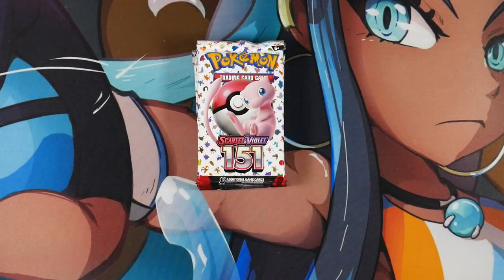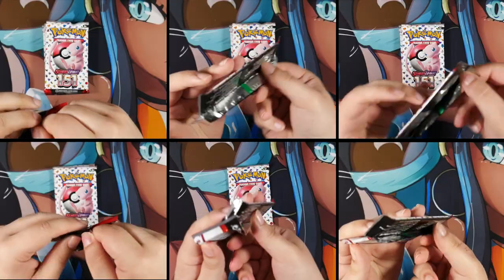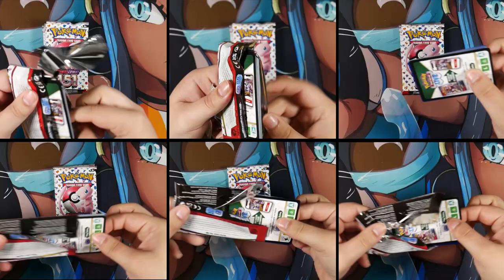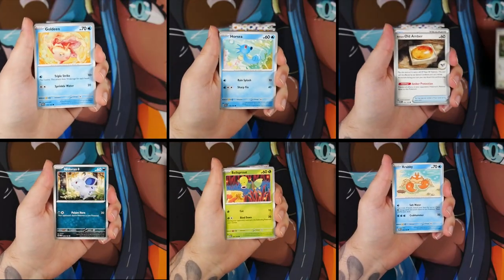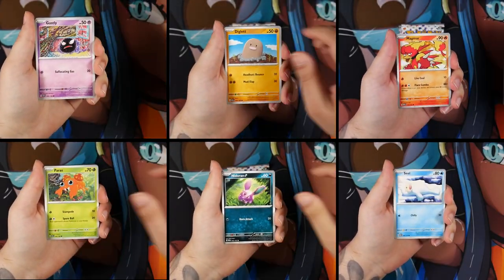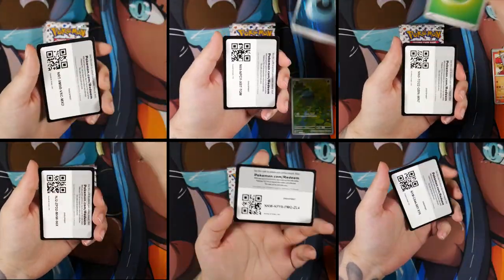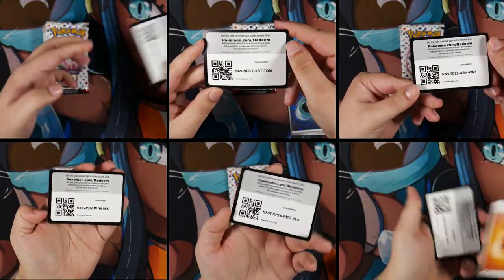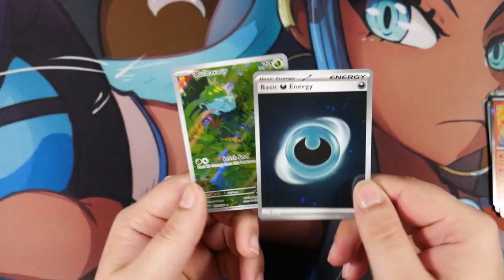Opening A Pokemon 151 Booster Bundle in UNDER 1 MINUTE!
151 is the latest English Pokemon Card expansion, introducing beautiful new card art and plenty of viable TCG play cards. What can you expect to find in this set? Join me as I hunt for the Special Illustration Rare Charizard, Blastoise & Venusaur ex!.

Strawberrypi's ETB in 1 minute video gave me the idea for this so check her out:

Gear:
Microphone: Shure MV7 with Rode PSA1 Arm
Headphones: HyperX Cloud 2 Wireless
Keylight: Rollei Lumis Key-Light 28555